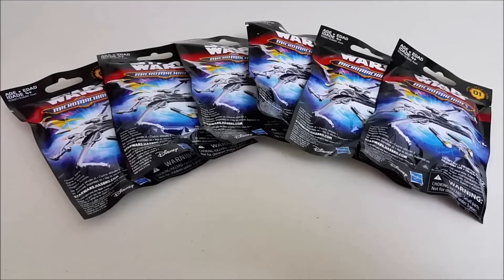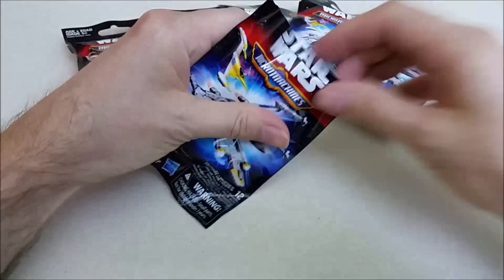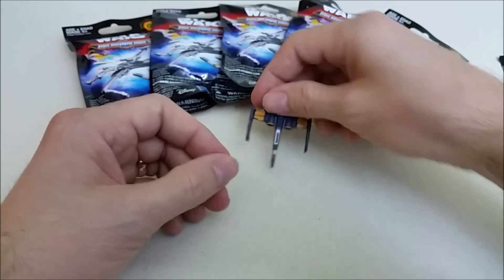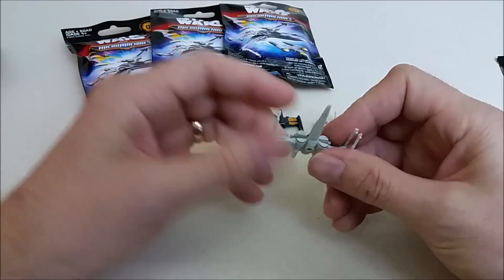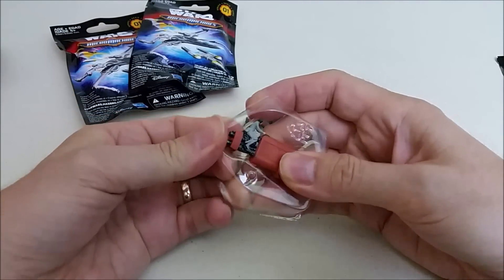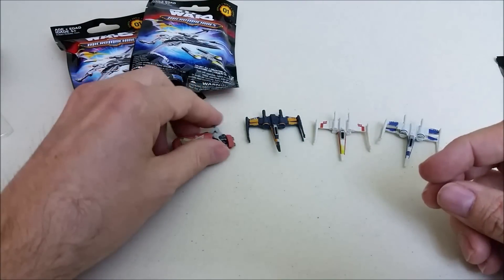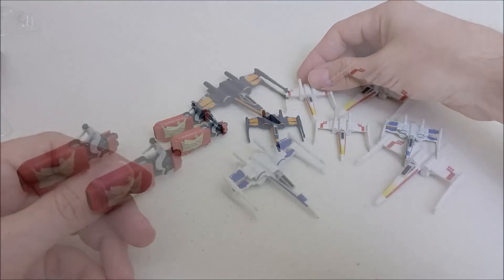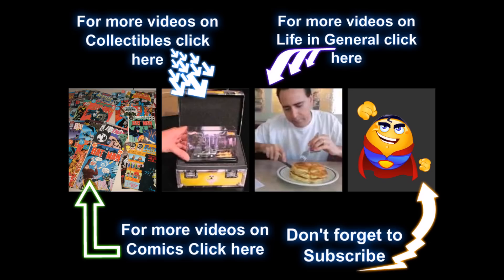Star Wars The Force Awakens Micro Machines Blind Bag Opening 4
In this video we open 6 Star Wars The Force Awakens Micro Machines Blind Bags. What Surprise Toys did we get? Did we get a character from The Force Awakens, Rey and her Speeder, First Order Tie Fighter perhaps, or Poe Dameron's X-Wing?  Watch and see.